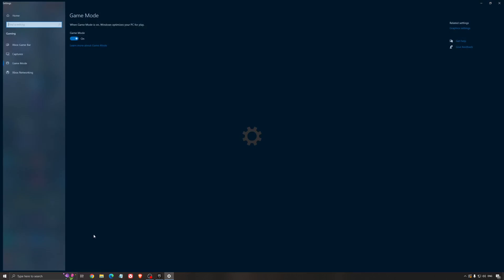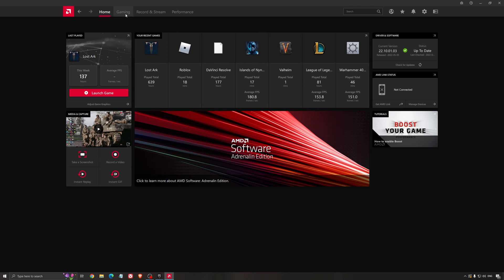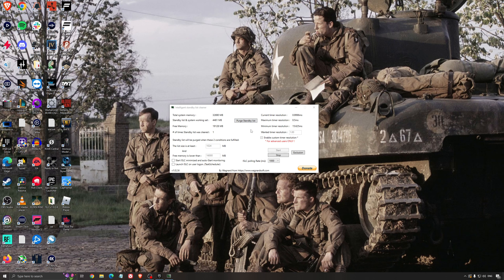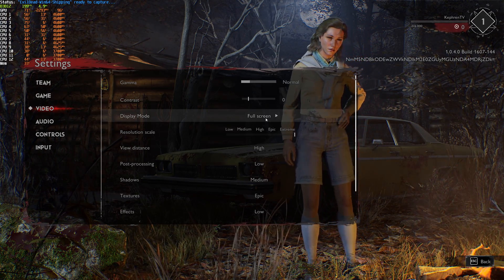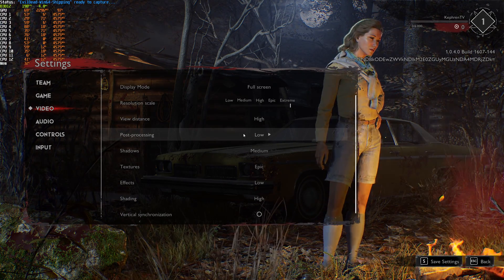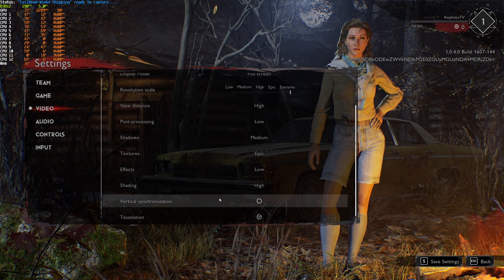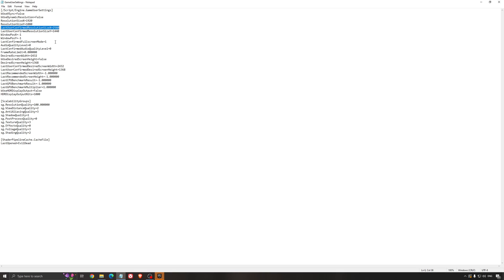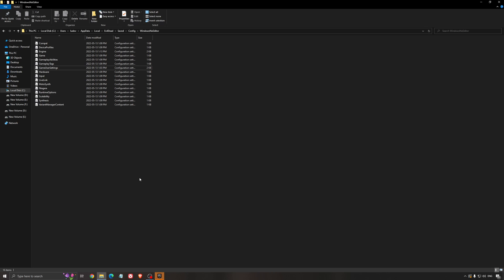EVIL DEAD The Game - How to BOOST FPS and Increase Performance on any PC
This is a simple tutorial on how to improve your FPS on EVIL DEAD.  This guide will help you to optimize your game.

This video will teach you guys how to optimize EVIL DEAD for the best increases possible to boost fps reduce lag stop stuttering fix spikes and improve visuals within EVIL DEAD.

My Configuration:

CPU: Ryzen 5900x
GPU: Radeon 6900XT Saphirre Nitro+
Ram: 32 GIG DDR4 3600mhz
Headphone: Sennheiser HD 599 Special Edition
Microphone: Rode NT1
Keyboard: HyperX Alloy origins core
Mouse: MZ1
Mousepad: XM4
Camera: Elgato Facecam